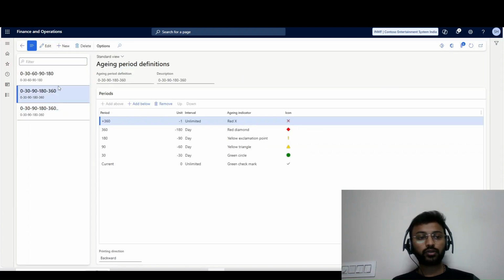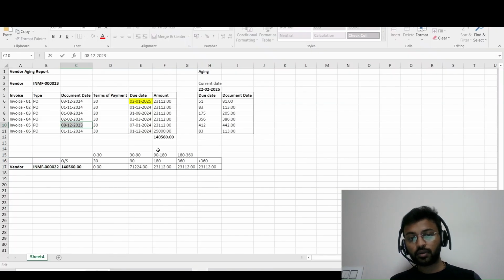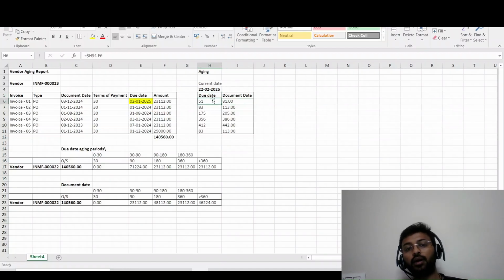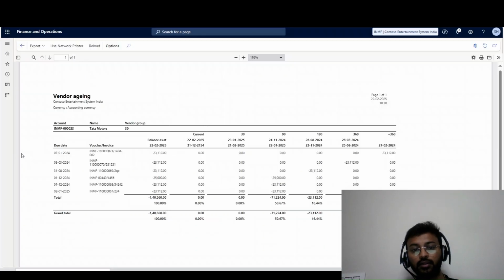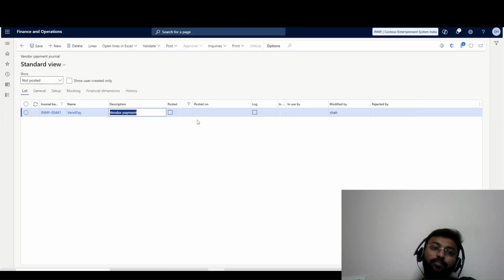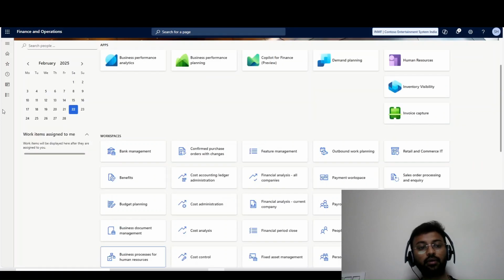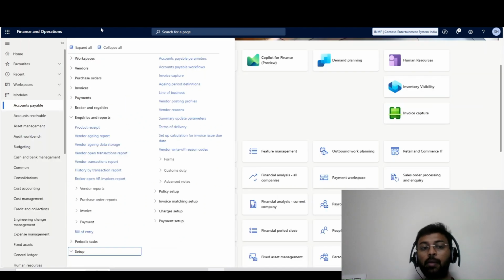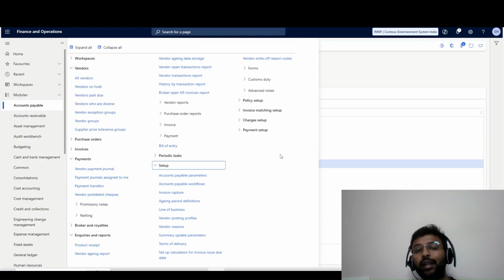Vendor ageing in Dynamics 365 Finance and Operations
📊 Master Vendor Aging Report in Dynamics 365 Finance & Operations 🚀

In this video, we’ll walk you through the Vendor Aging Report in Dynamics 365 F&O, a crucial tool for analyzing outstanding payables, managing cash flow, and tracking vendor due amounts effectively.

🔹 What You’ll Learn:
✅ How to generate the Vendor Aging Report in D365
✅ Understanding aging periods & due invoices
✅ Filtering & customizing the report for better insights
✅ Best practices for vendor payment management

💡 Why is the Vendor Aging Report Important?
The Vendor Aging Report helps finance teams identify overdue payments, optimize working capital, and maintain healthy vendor relationships. Mastering this report ensures better financial planning and compliance with company policies.